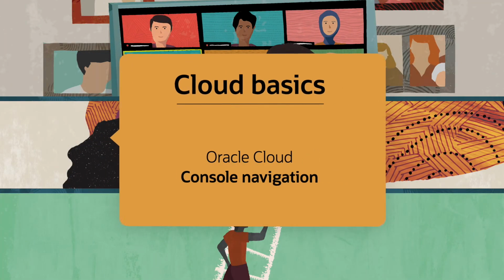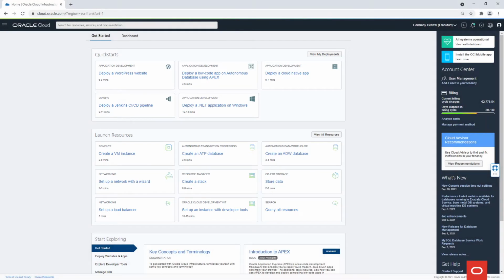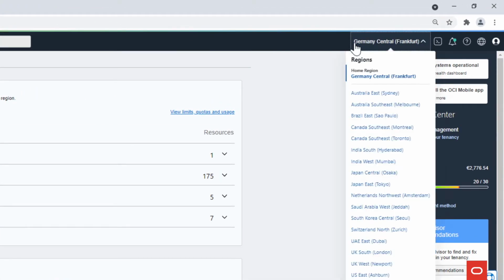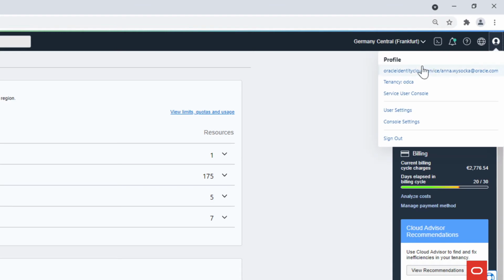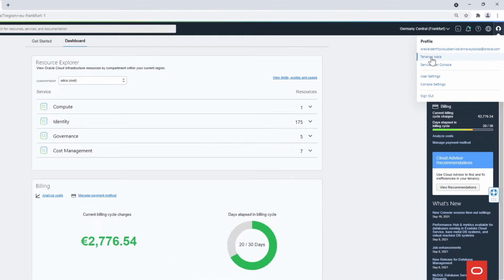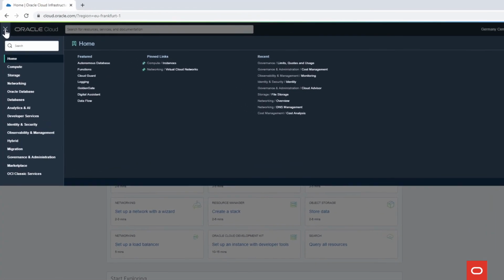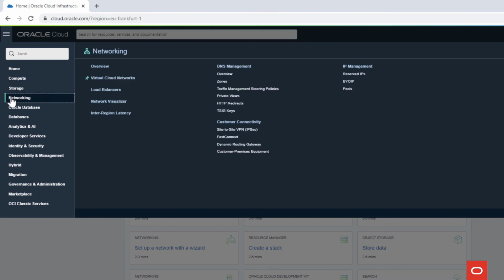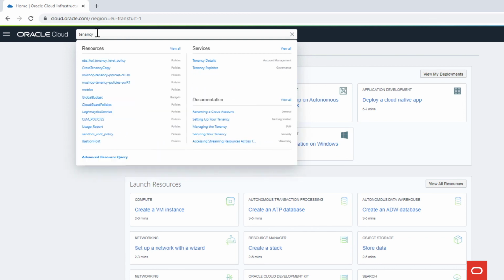Oracle Cloud Console Navigation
Anna Wysocka will walk you through the Oracle Cloud's console.